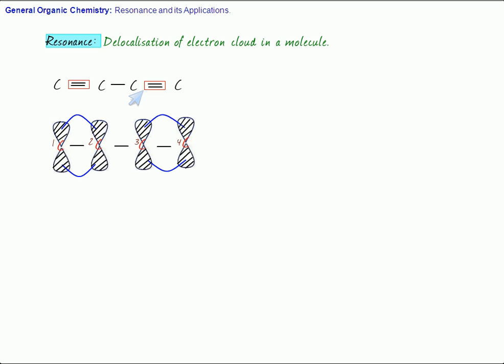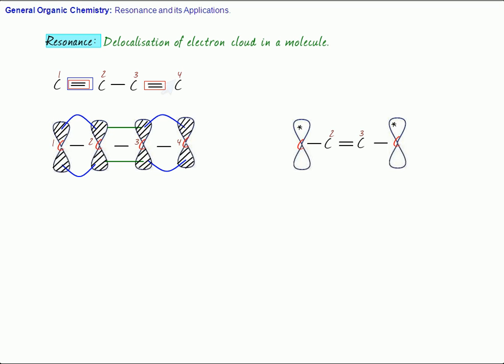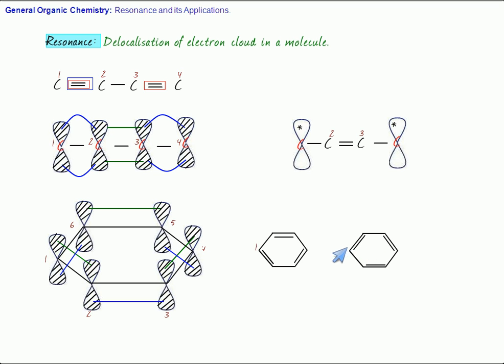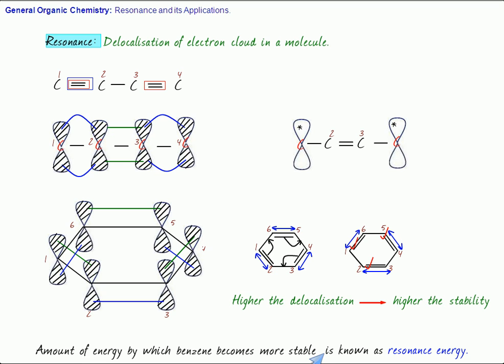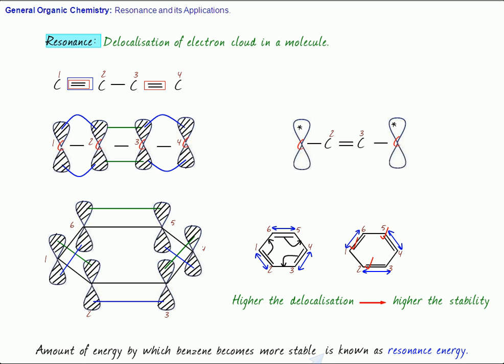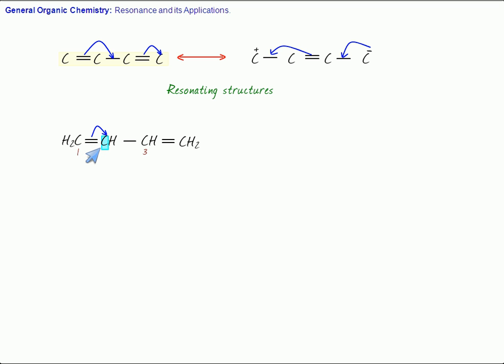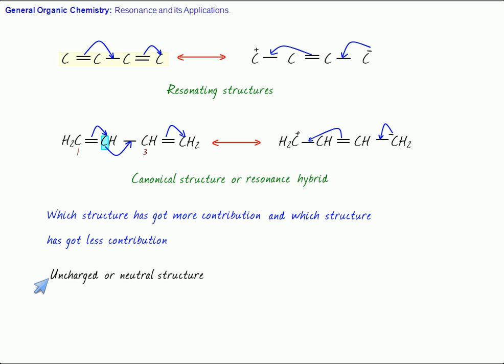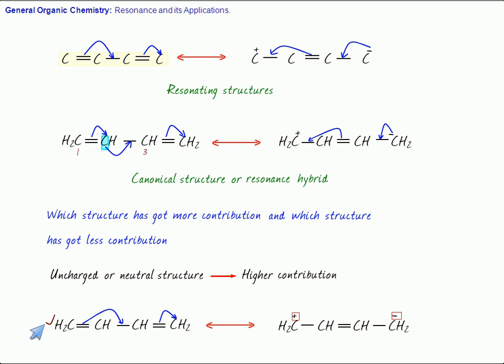IIT (Chemistry): Organic Chemistry - Resonance and Its Applications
General Organic Chemistry - Resonance and Its Applications (for more content of IIT